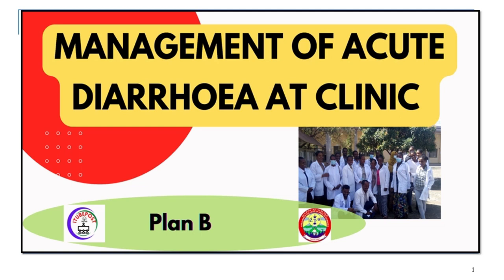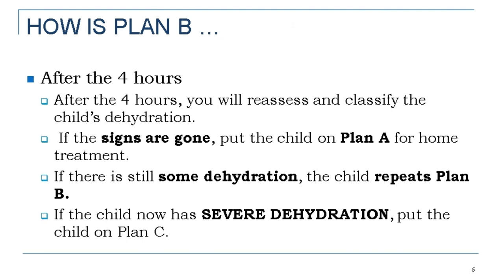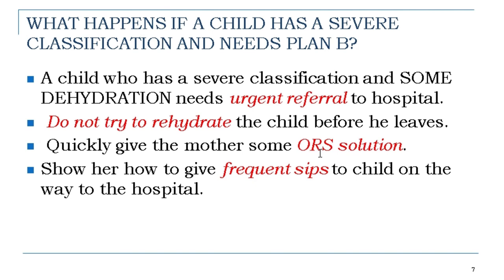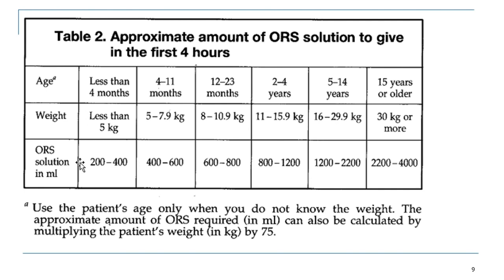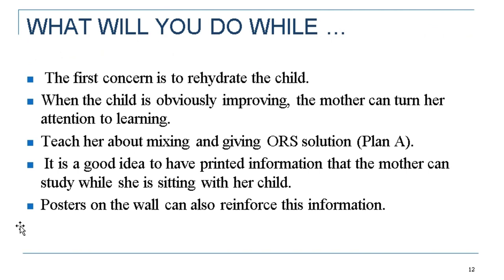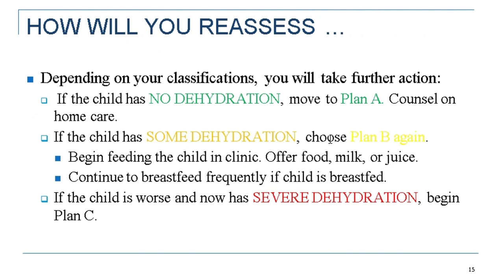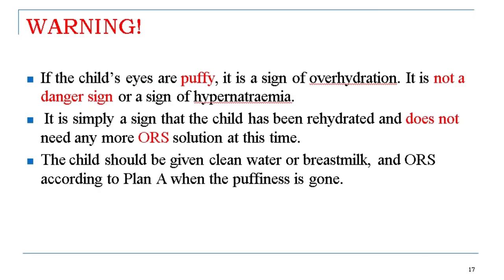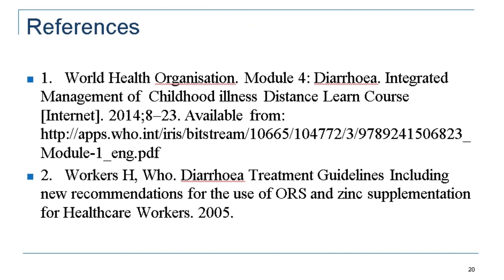MANAGEMENT OF ACUTE DIARRHOEA AT CLINIC,2/9/2023